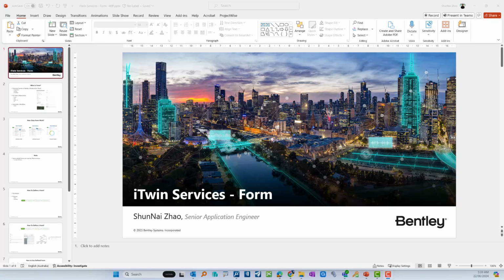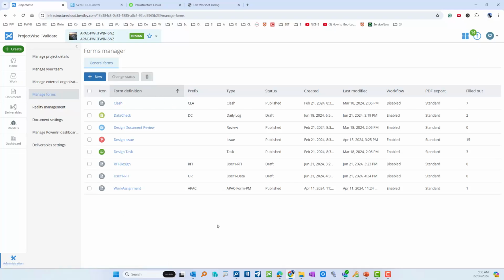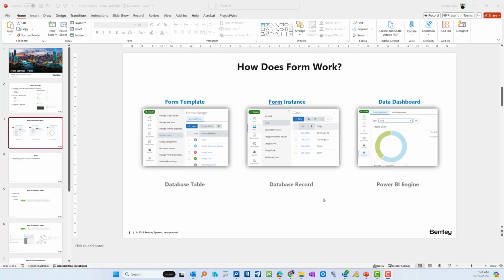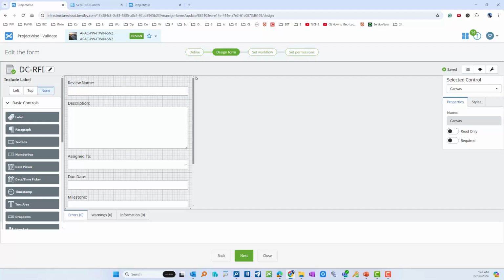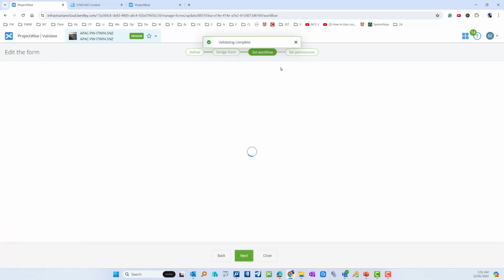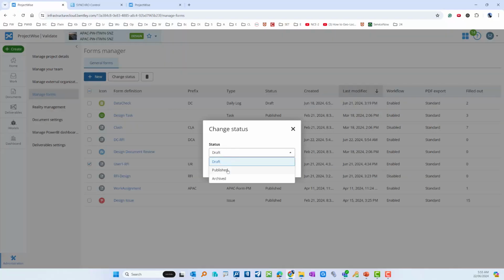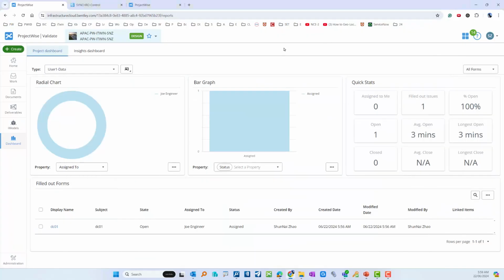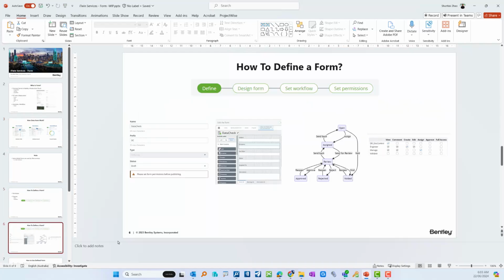Bentley Infrastructure Cloud Form Service - BIC Series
Form Service, is a common service in Bentley Infrastructure Cloud. Many solutions and applications are using form service to collaborate with team and supply chain.

This video gives you some basic principles on how to use and customize form to meet your requirements.